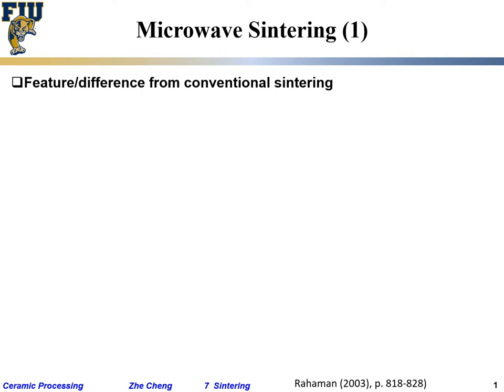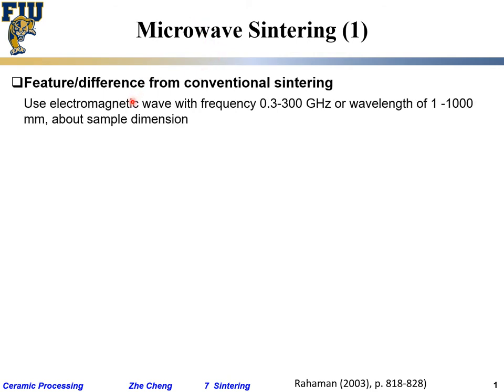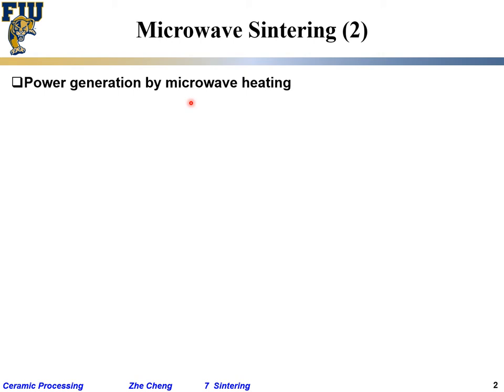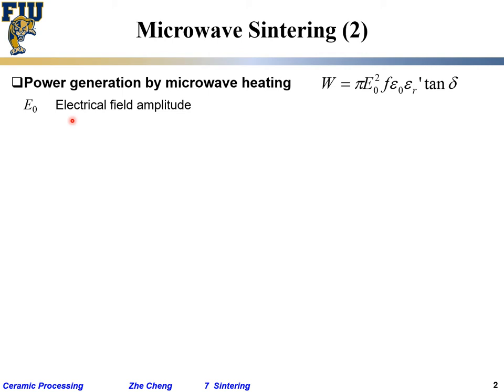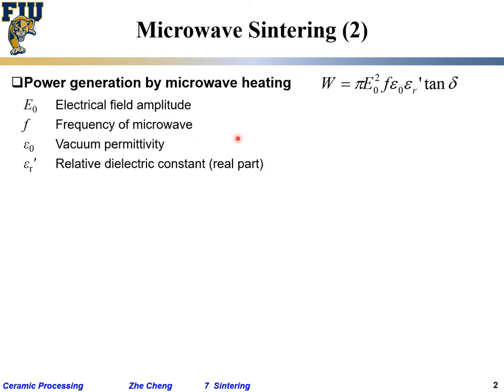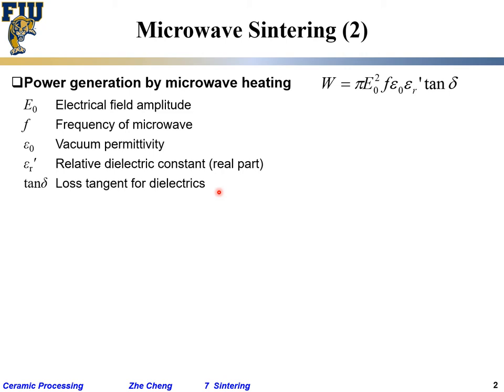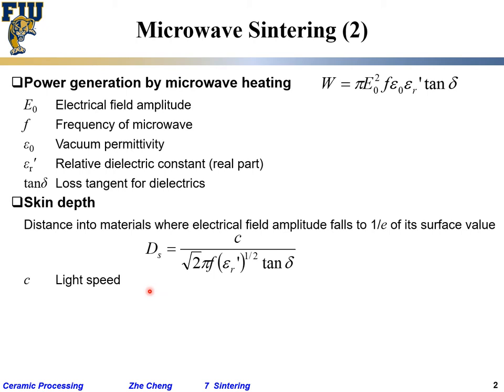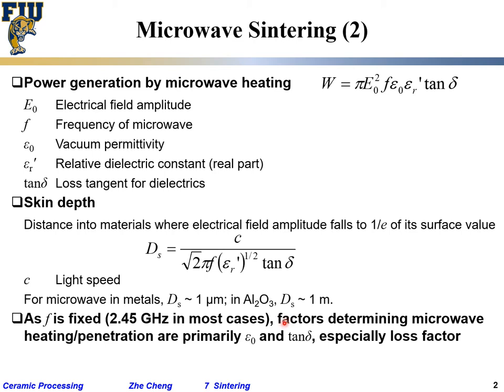Ceramic Processing L7-11 Microwave sintering